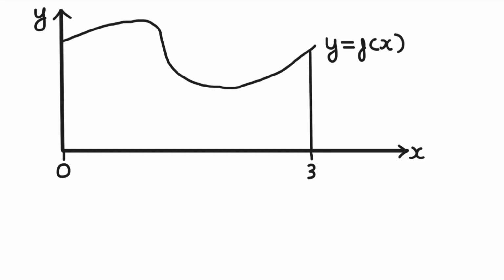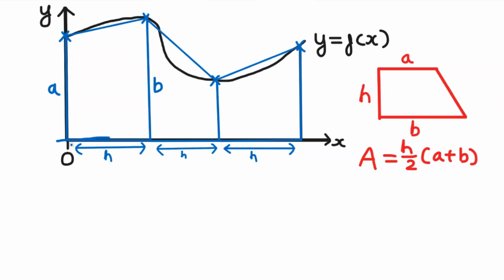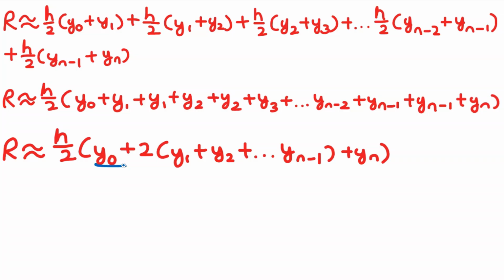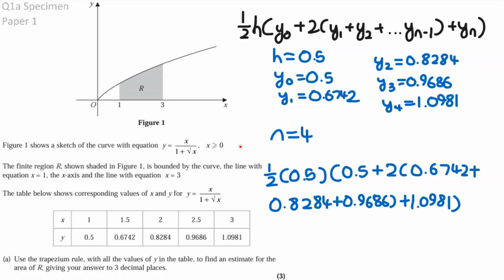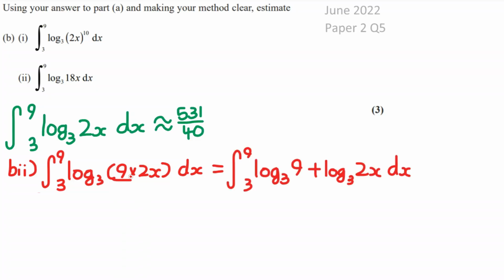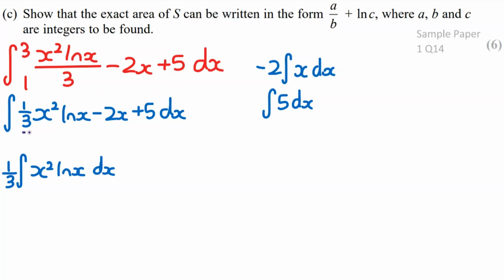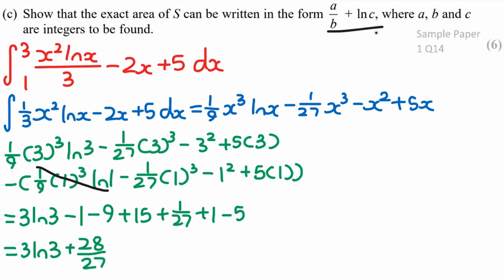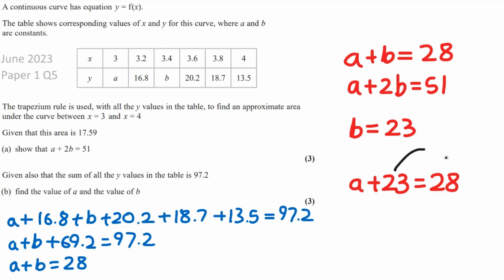The Trapezium Rule - Edexcel A Level Maths, Year 2 Integration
Edexcel A Level Maths. The Trapezium Rule. Year 2, Chapter 11: Integration.

Timestamps:
00:00 Explaining the Trapezium Rule
09:38 Trapezium Rule Formula
12:21 Exam Question 1
16:40 Exam Question 2
22:40 Exam Question 3
32:56 Exam Question 4